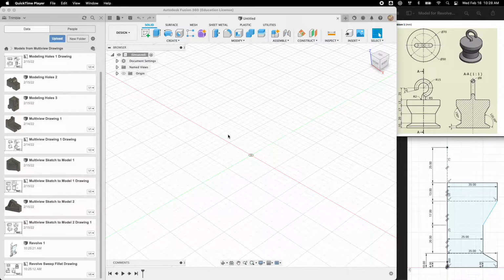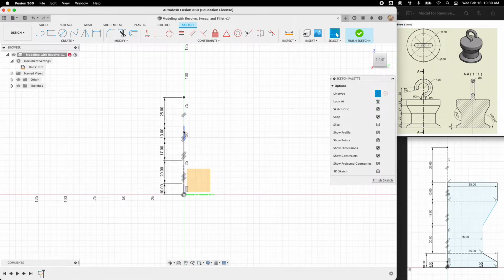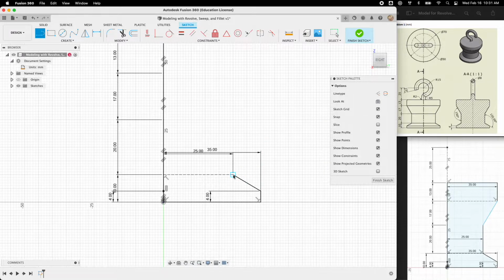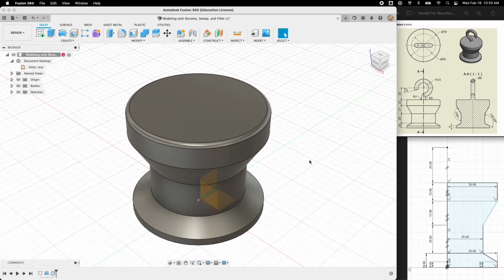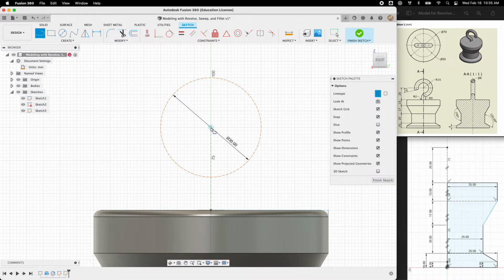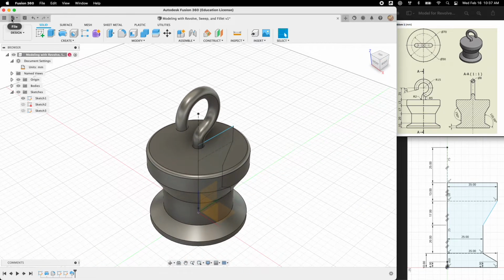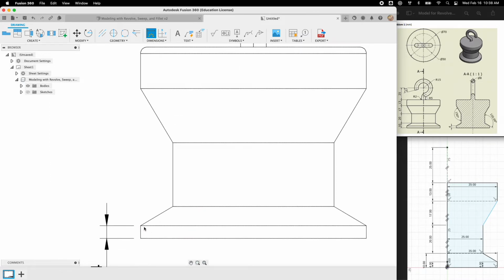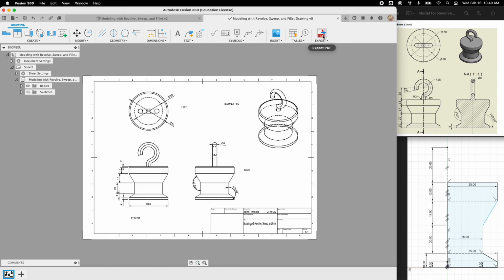Fusion360 Modeling with Revolve, Sweep, and Fillet